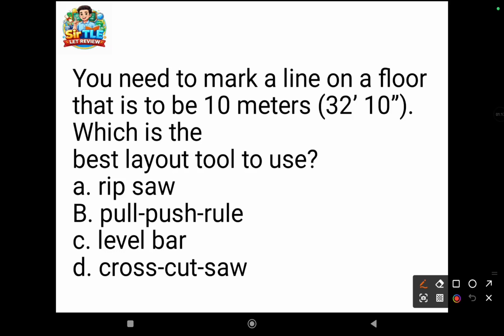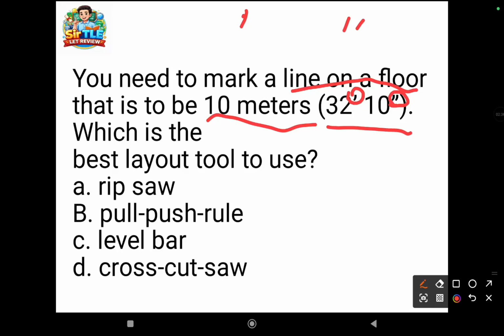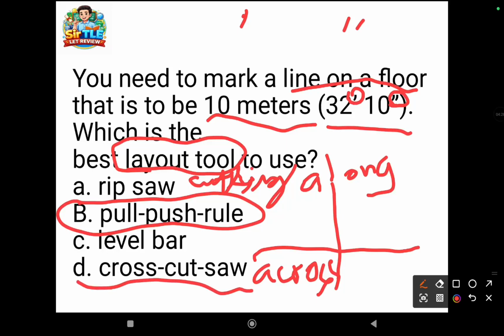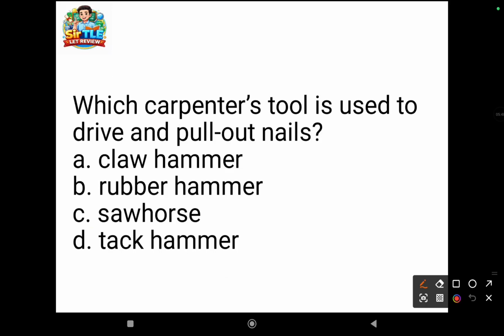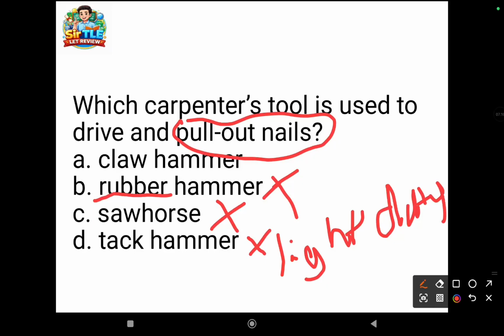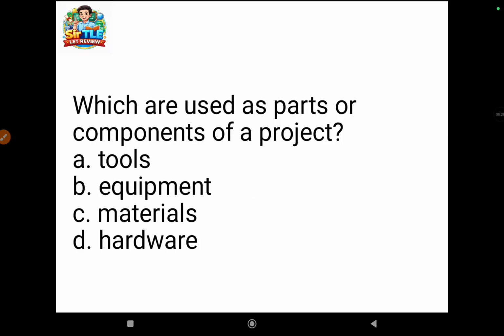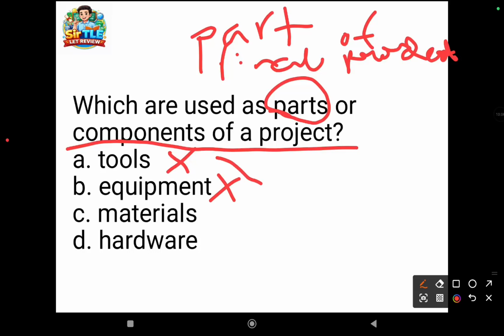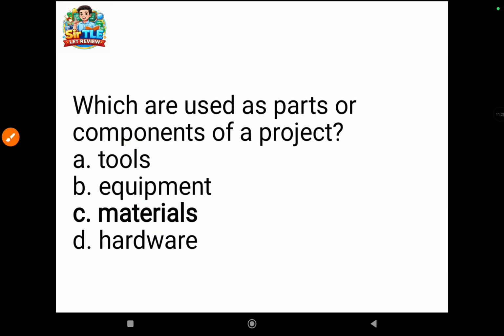TLE LET REVIEW MARCH 2026 7